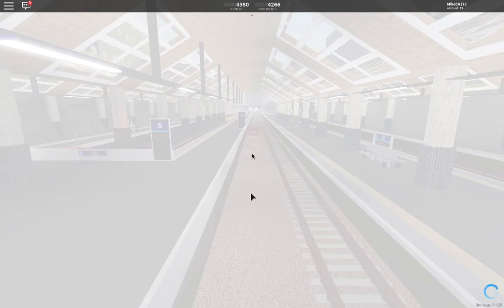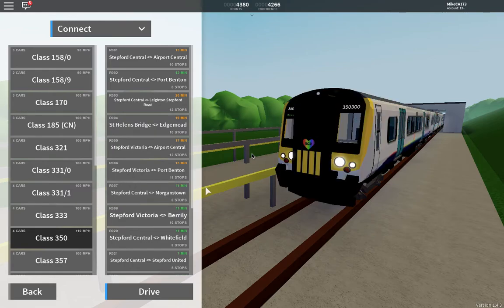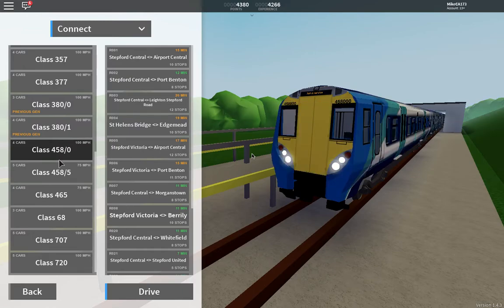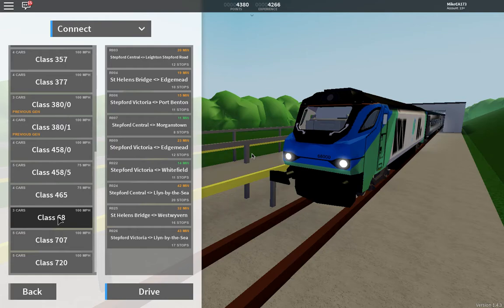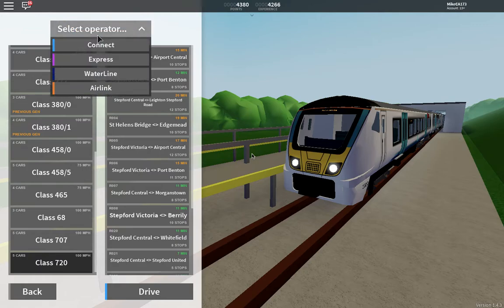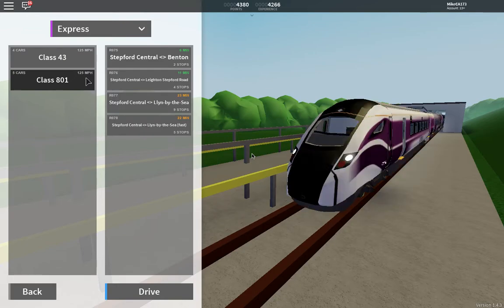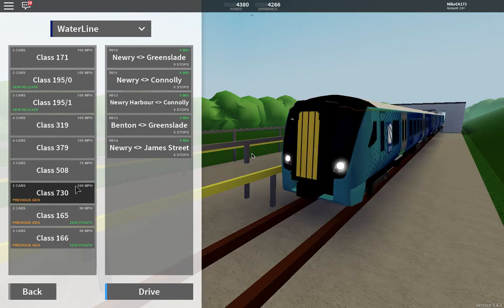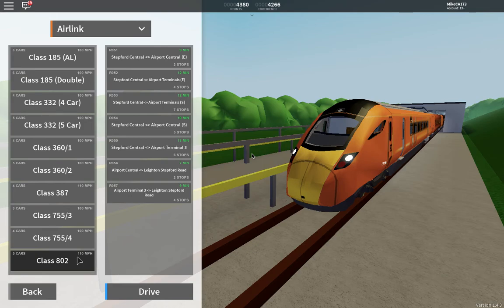Vlog 1: Stepford County Railway Fleet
Welcome to the new channel! The owner of this channel is the guy who owns 56783107 Michael's Transport Vlogs, please subscribe to this channel, and also to the transport vlogs channel and I will produce as much videos as I possibly can.

Stepford County Railway is a real-life feel type of game in Roblox, you can actually get trained to be certain ranks, the highest at the moment is SSG (Senior Signaller), SDS (Senior Dispatcher) and LD (Leading Driver). With these roles, you can assist with the trainings which something I hope to accomplish soon.